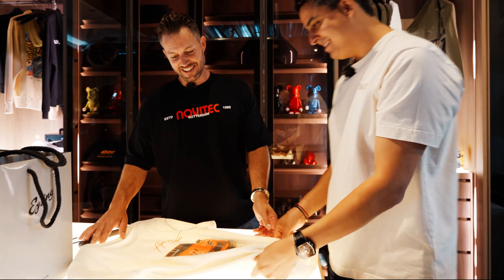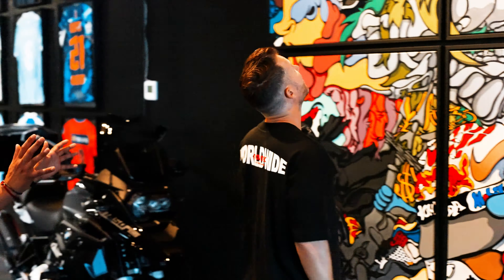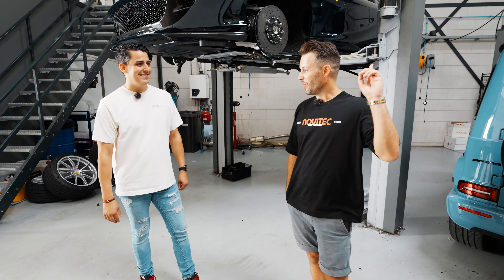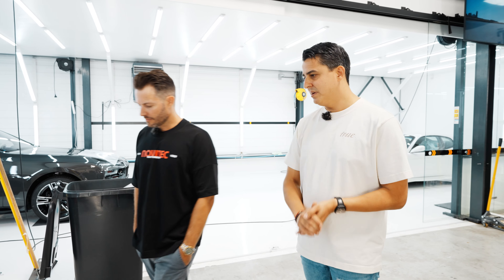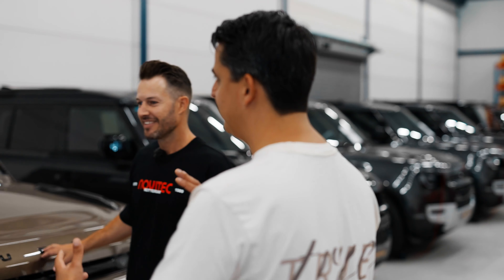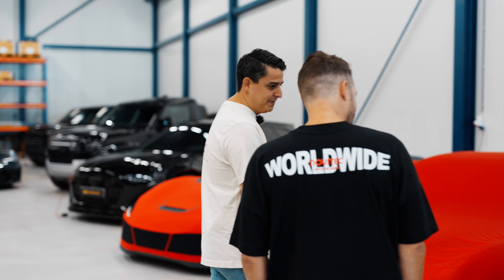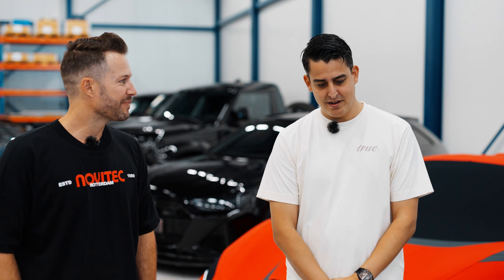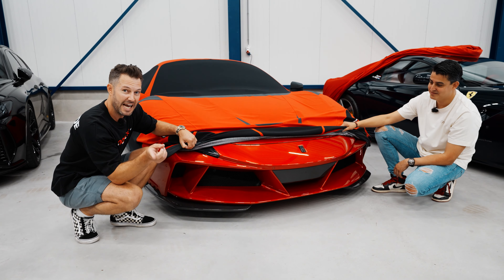Absolute Motors in Rotterdam is where you go in the Auto-scene / The Supercar Diaries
The Supercar Diaries / Absolute Motors visit

Absolute Motors in Rotterdam is where you go for anything lifestyle in the Auto-scene…and then some. They flaunt insane projects including building super-boats with Revolt Custom Boats as well as their own Amazon Prime Series. What!? Today we meet up with Kenneth for a quick tour. We also spent the week with them filming anything that ticked the nutty box even slightly. What a great time with lovely people! Thanks goes out to them for an amazing week and the best burger Maurice has ever eaten!